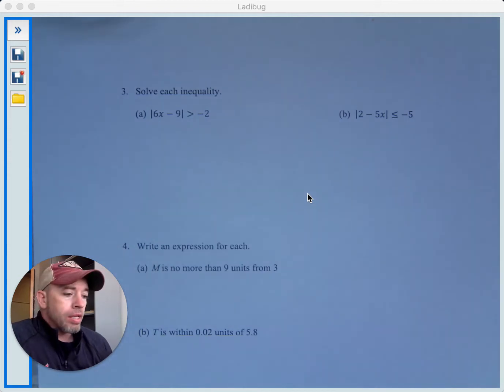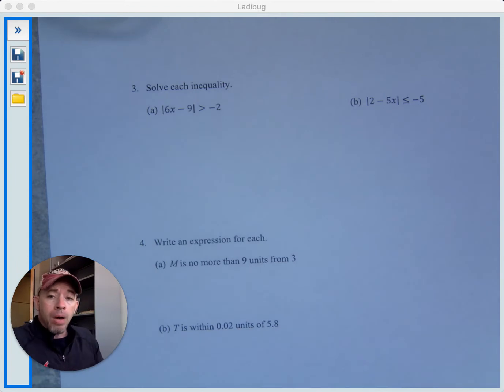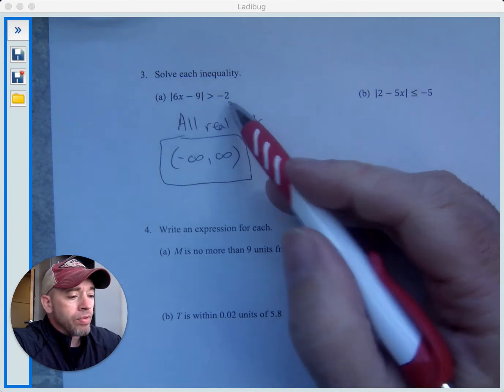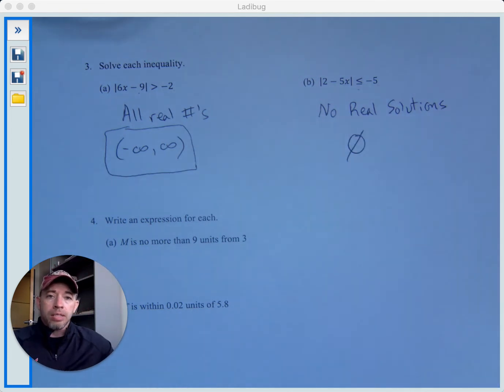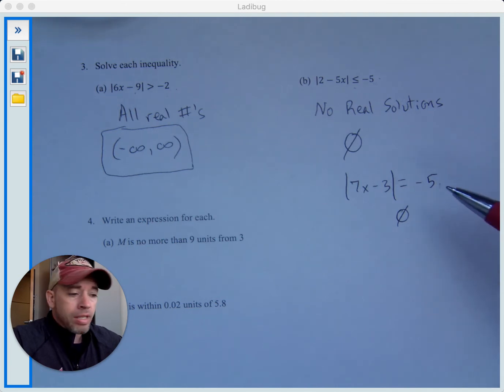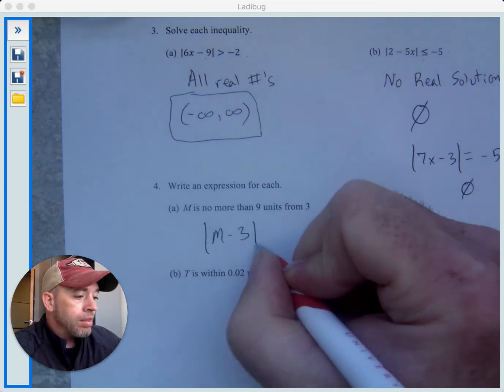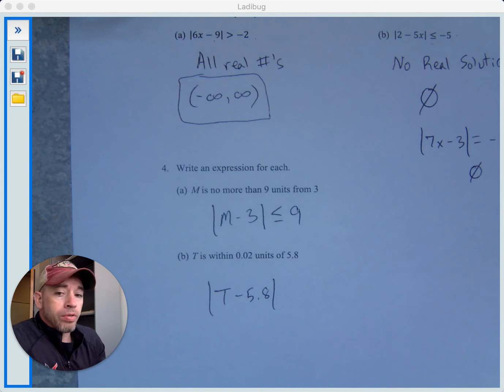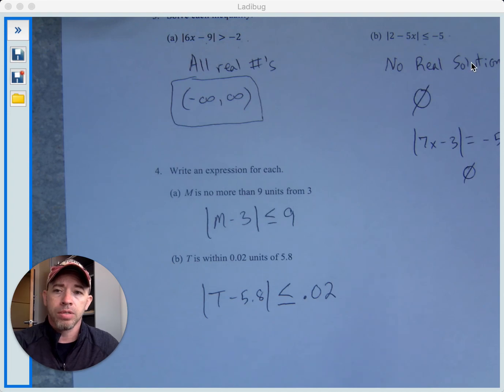8.3 Page 2 Solving Absolute Value Equations & Inequalities with Negatives and Writing ABS Val Exp